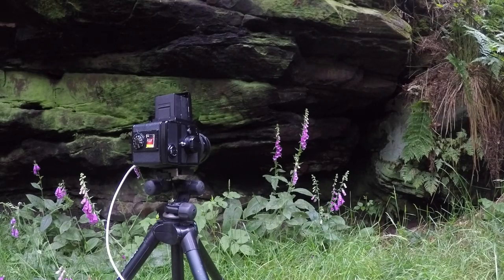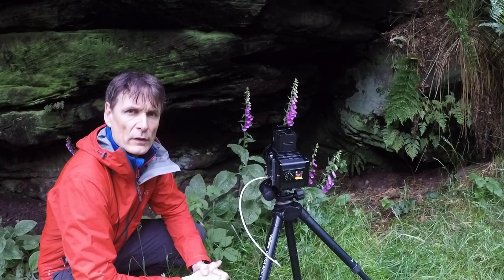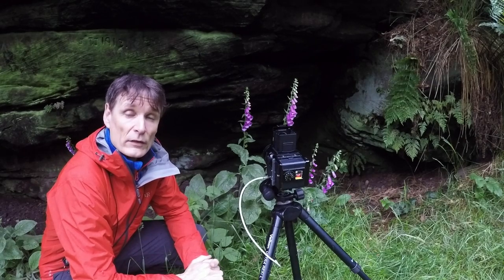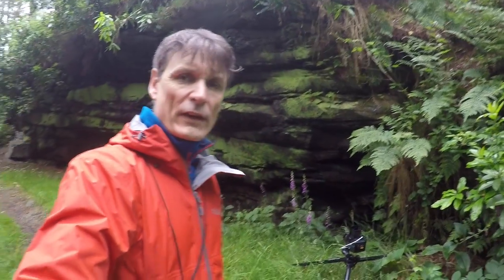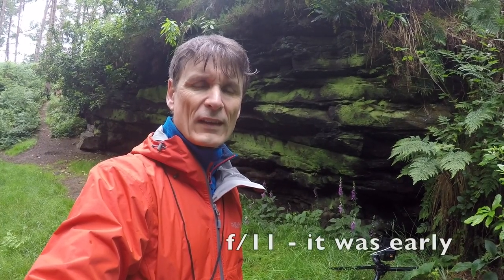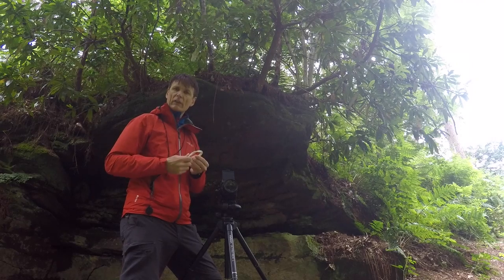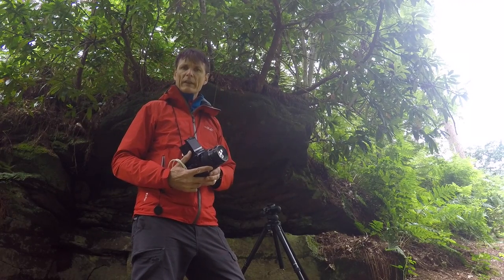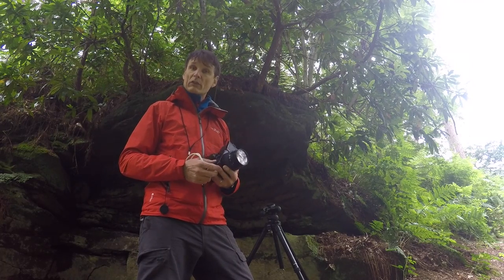Landscape Film Photography - Urchins Kitchen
Not every trip has dramatic scenery and lighting.  A limited amount of time and poor light has me thinking small.

Equipment used:
Bronica SQAi
80 & 150mm lenses
Kodak Ektar
Velbon Rexi L tripod